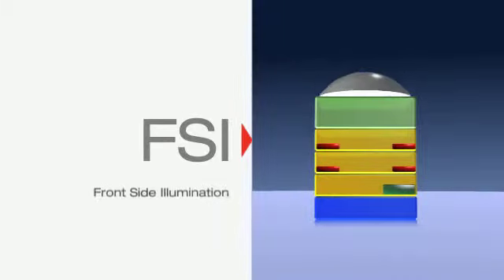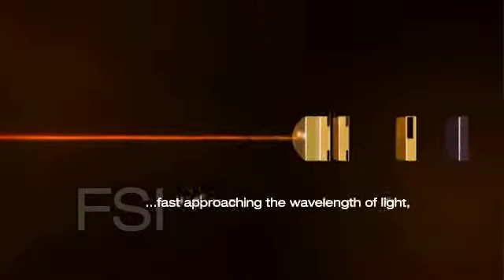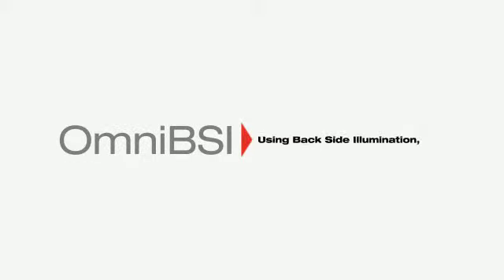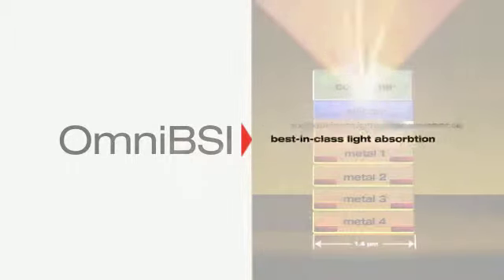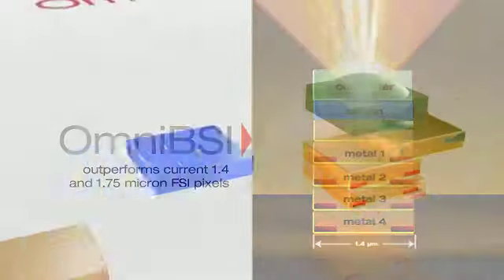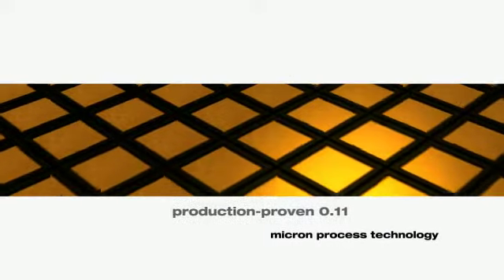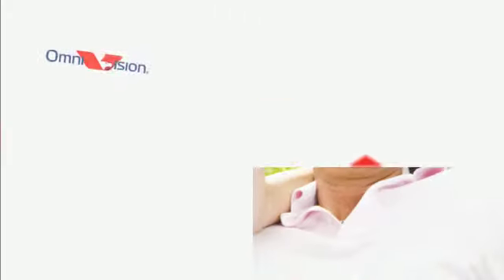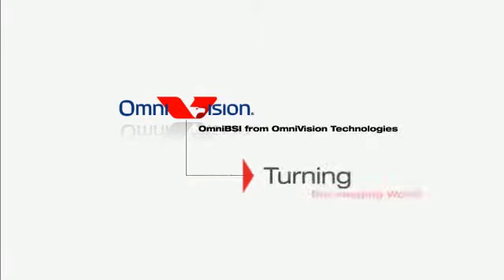OmniVision_BSI Video - Animated by Virtual Pictures Company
A product presentation video OmniVision's BSI technology.